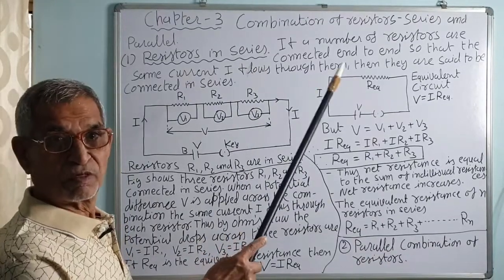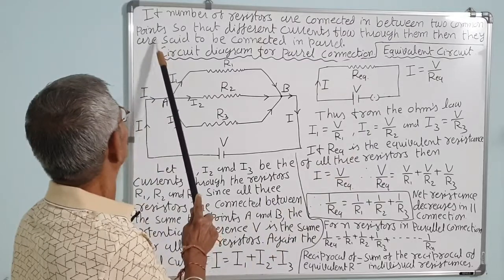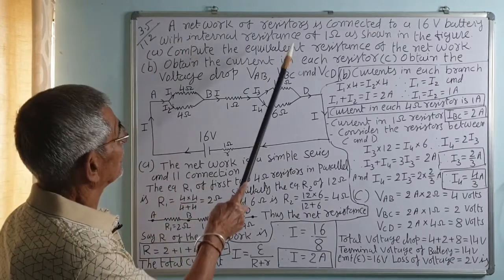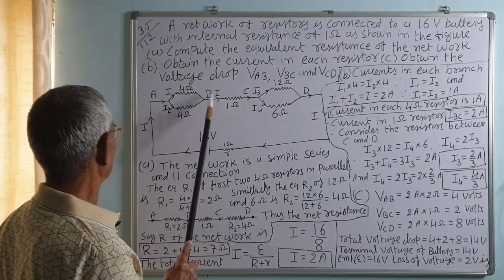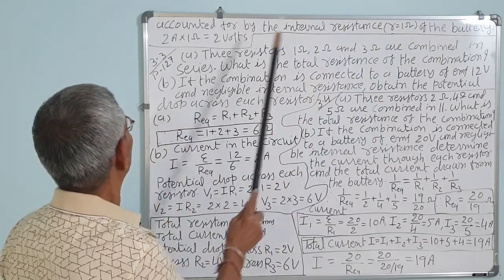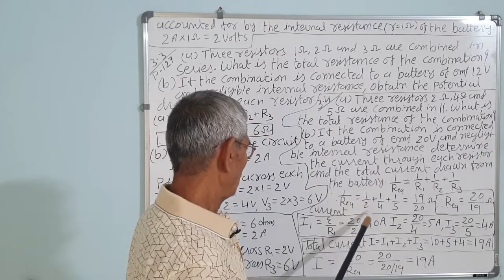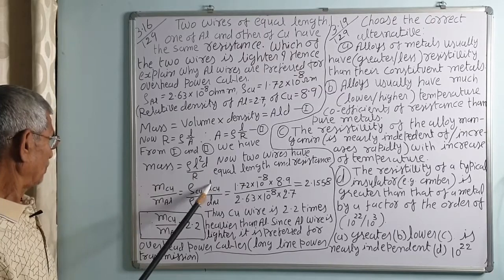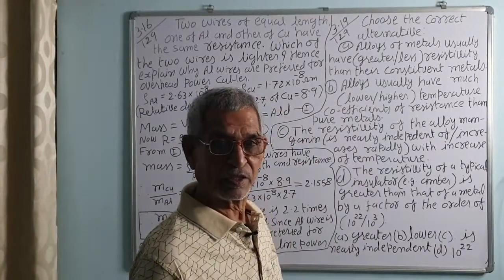Current Electricity Class 12 | Chapter 3 Physics Class 12 | NCERT | Part 6